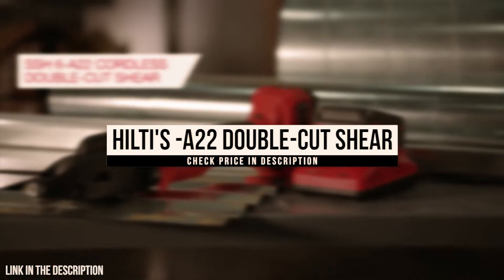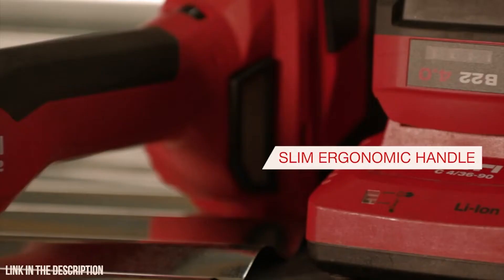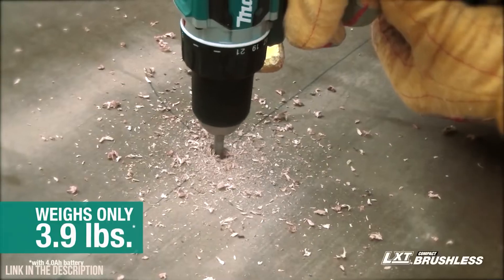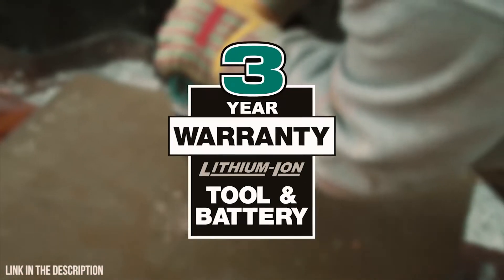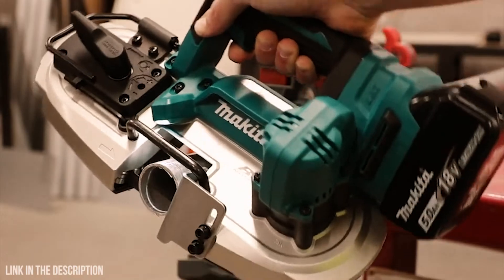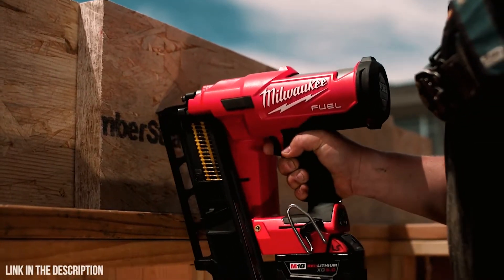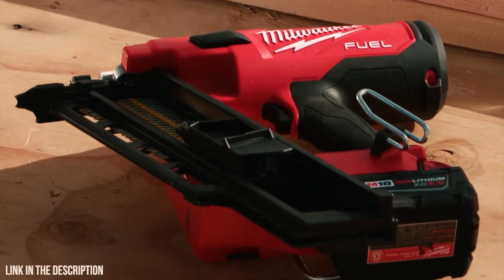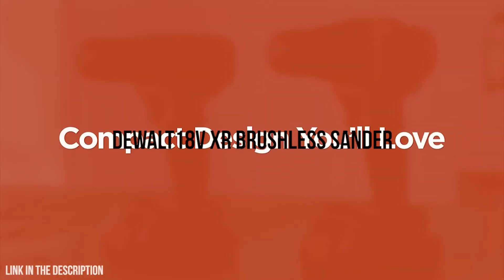TOP 8 BEST CORDLESS POWER TOOLS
Links For Top 8 best cordless tools

1. Hilti's SSH 6-A22 Double-Cut Shear

2. RYOBI 18V ONE+™ Brushless Jig Saw

3.  MAKITA 18V LXT® Compact Brushless ½” Driver-Drill & Hammer Driver-Drill

4.  18V Brushless Bandsaw

5.  Milwaukee® M18 FUEL™ Framing Nailers

6.  20V MAX- Lithium Drills from BLACK+DECKER

7.  DEWALT DCW210 18V XR BRUSHLESS SANDER

8.  Bosch Professional GDX Range- Hybrid Impact Drivers and Wrenches